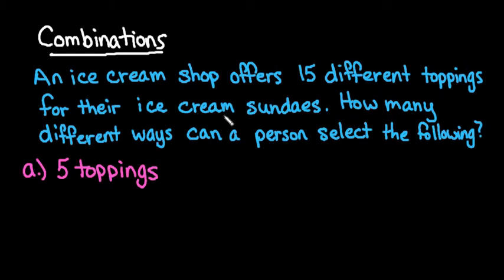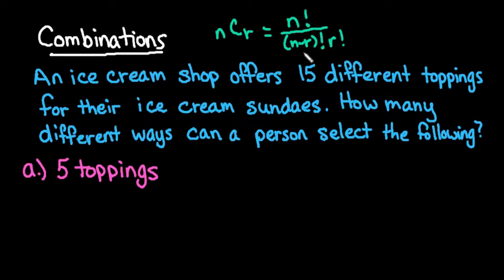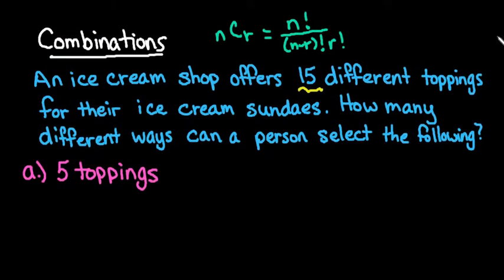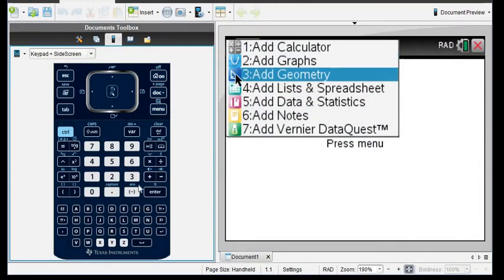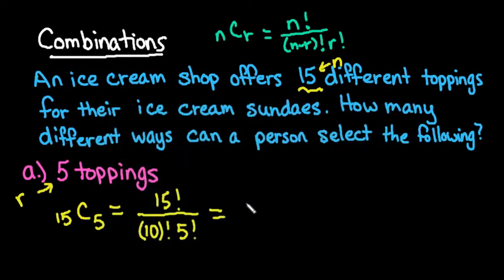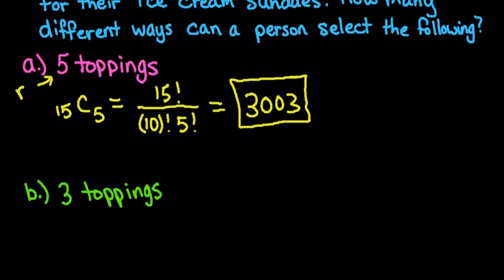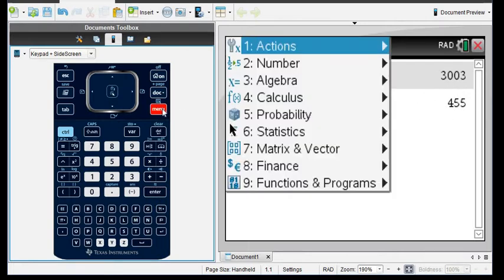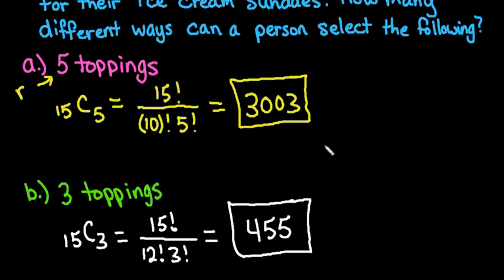Combinations TI-Nspire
Learn how to find combinations with the TI-Nspire graphing calculator.